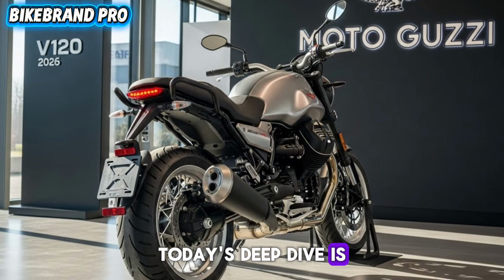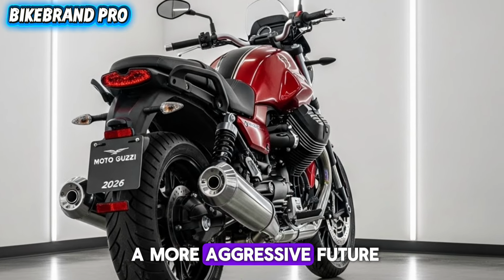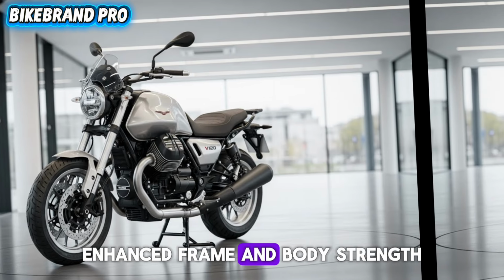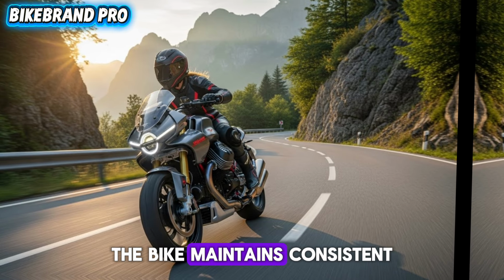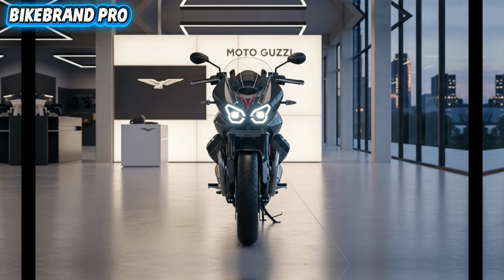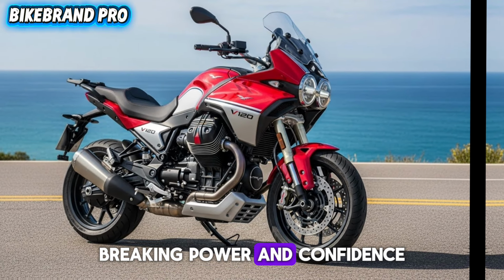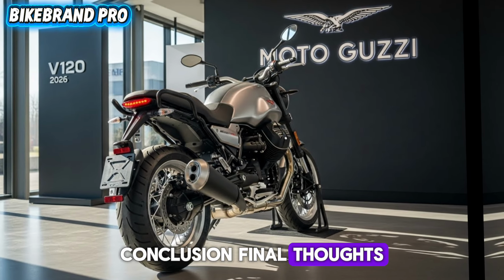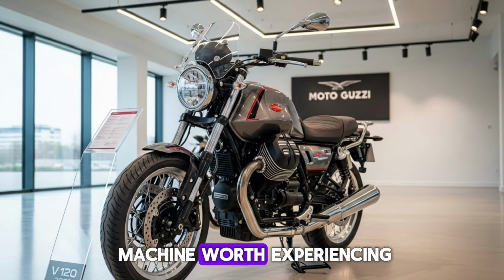2026 Moto Guzzi V120 – Italian V-Twin Powerhouse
2026 Moto Guzzi V120 – Italian V-Twin Powerhouse

✅ Description

The 2026 Moto Guzzi V120 aims to deliver the signature transverse 90° V-twin character the brand is known for — with a modern, muscular design blending heritage and performance. According to early info, the V120 combines classic Moto Guzzi styling cues (sculpted tank, retro-modern silhouette, shaft-drive layout) with contemporary upgrades: refined suspension, modern braking (dual front discs with radial calipers), and up-to-date electronics — promising a premium riding experience for those who value both character and usability. The V120 is positioned as a “modern classic / power-cruiser / premium standard” machine, suitable for city riding, long tours, or relaxed cruising — while standing out among typical cruisers thanks to its distinct Italian engineering and shaft-drive reliability.

Because official, detailed specs & pricing are still unconfirmed (as of now), the V120 should be viewed as a desirable upcoming option — especially for fans of retro-styled V-twin bikes who want modern refinement.

💴 Price / Market Estimate

Early market leaks and “first look” discussions estimate the base price around US $16,999 (or roughly equivalent in other major markets).

2026 Moto Guzzi V120 – The New Italian V‑Twin Powerhouse

After import costs, duties, taxes, and shipping — especially in regions like South Asia / Pakistan — landed price could increase significantly. One rough estimate circulating in community discussion puts it around PKR 5–7 million (depending on trim and import terms).

2026 Moto Guzzi V120 – The New Italian V‑Twin Powerhouse

⚠️ Caveat: Because the model appears new and announcements remain limited, these prices are not yet official — treat them as projections based on leaks and early marketing.

🔑 Keywords / Tags / Hashtags

Keywords / Tags:

Moto Guzzi V120

2026 V120

Italian V-Twin

Shaft Drive Cruiser

Modern Classic Bike

Moto Guzzi 2026

V-twin cruiser / standard

Euro-spec motorcycle

Premium road-bike

Classic + Modern